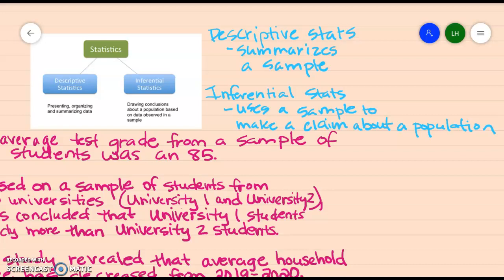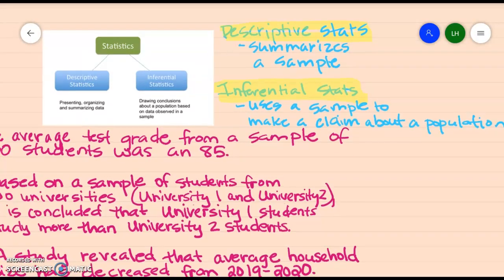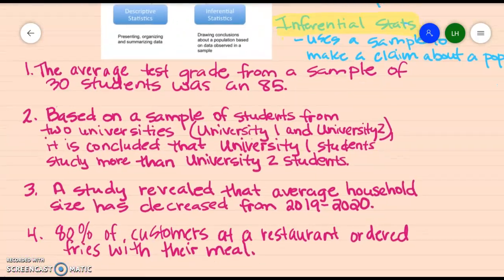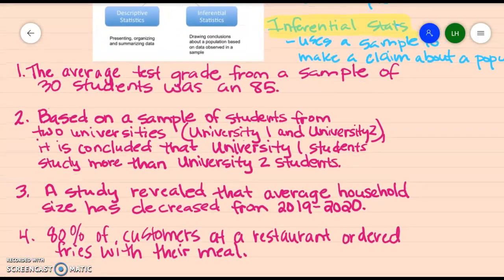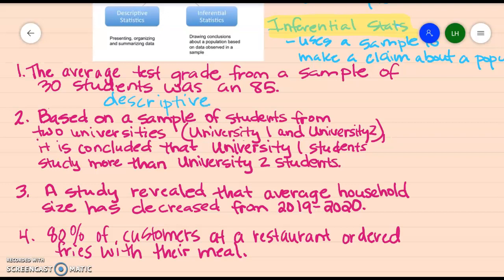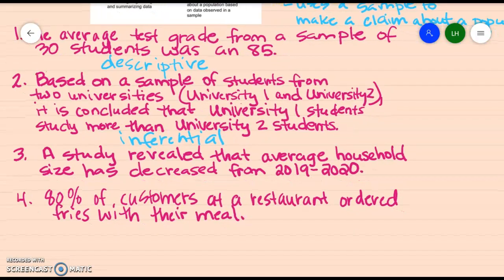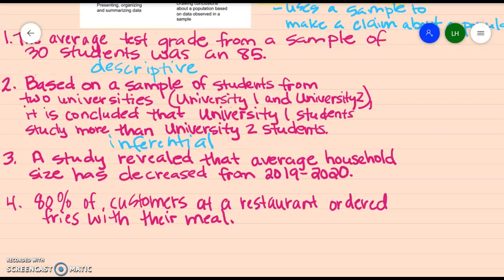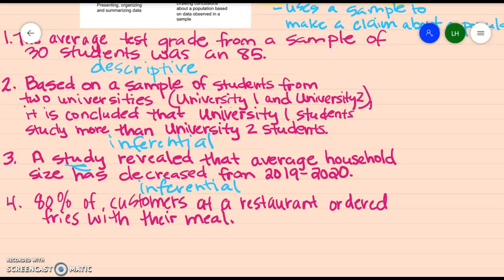Descriptive vs Inferential Statistics